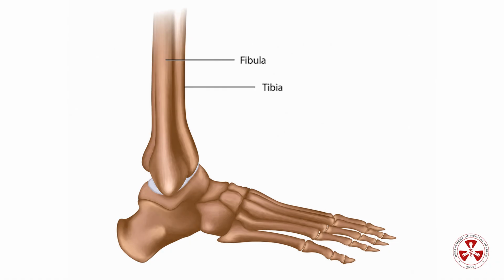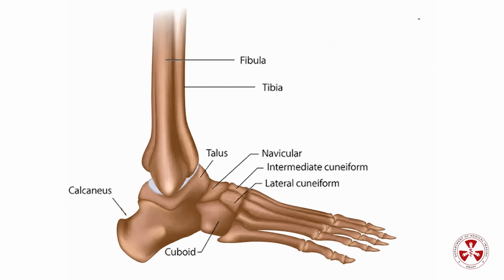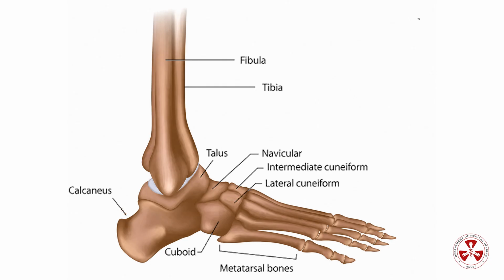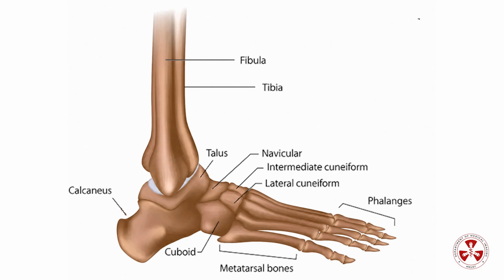LEG AND ANKLE ANATOMY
Learn lower limb anatomy with this high-yield overview of the human foot and ankle. In this short tutorial we will go through the complicated skeletal framework from the lower leg to the toes. Learn how the large, weight-bearing tibia and the slender fibula work together with the talus to form the sturdy hinge of the ankle joint. Then separate the remaining tarsal bones of the hindfoot and midfoot (including the large calcaneus), the metatarsals that make up your arches and the phalanges of your digits. It is a must-see for anatomy students, physical therapy majors, and medical trainees.